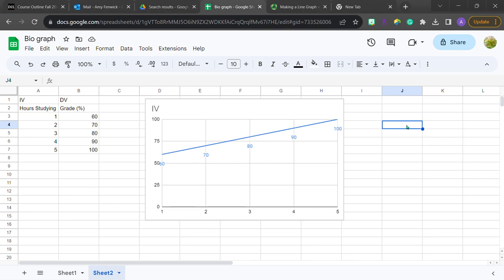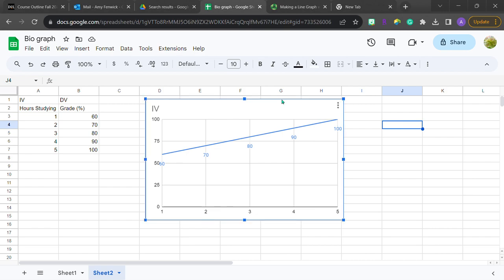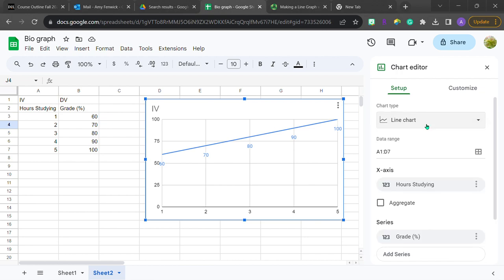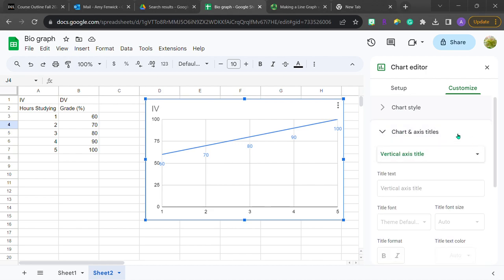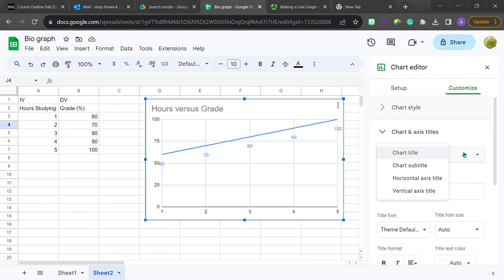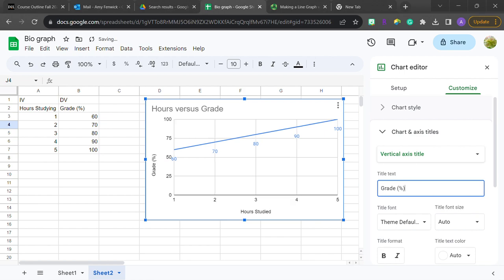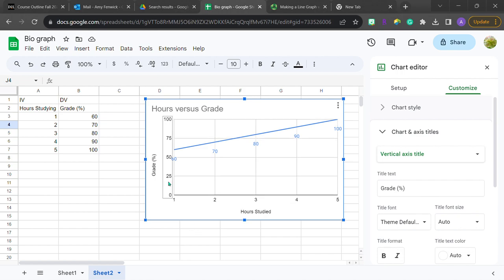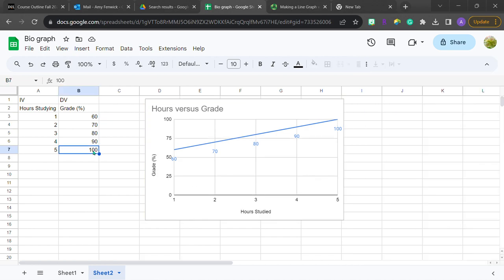Adding Axes Labels to a Graph